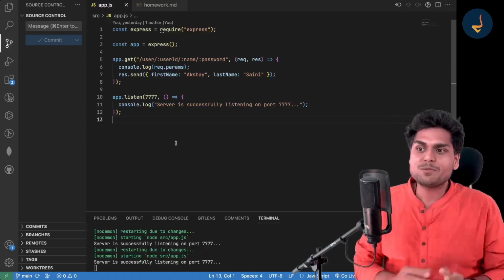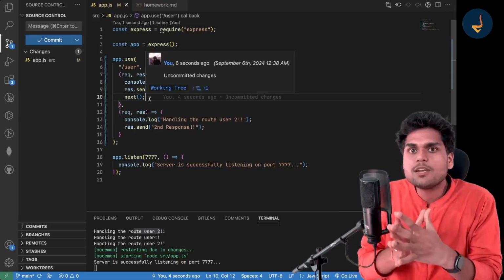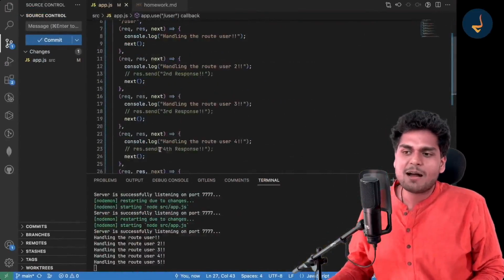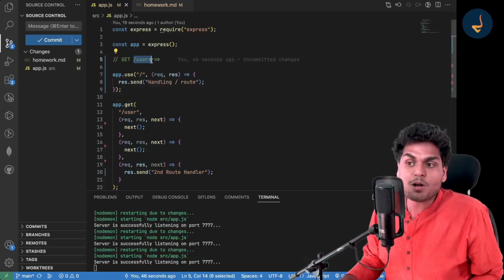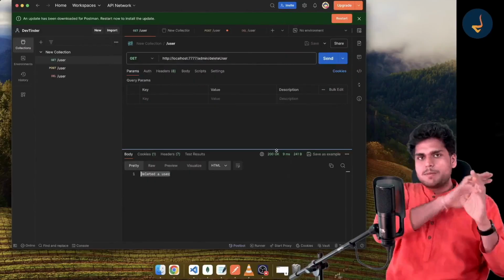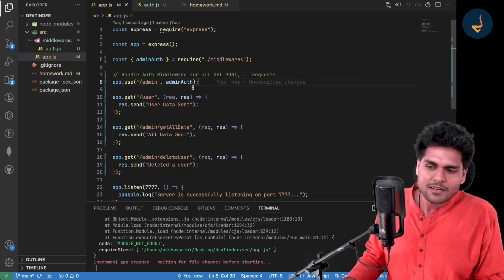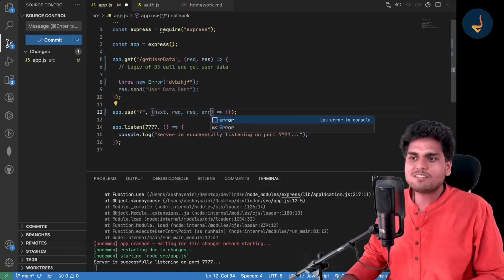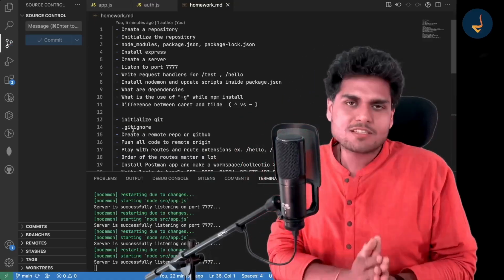Episode(2)-05 l Middlewares & Error Handlers.mp4